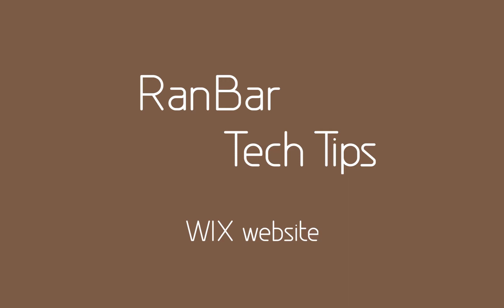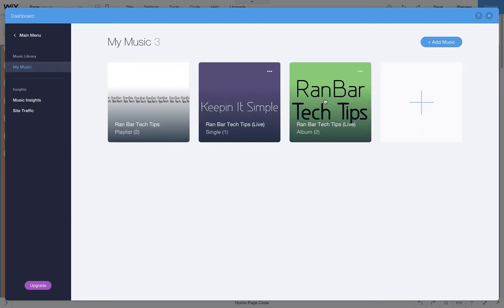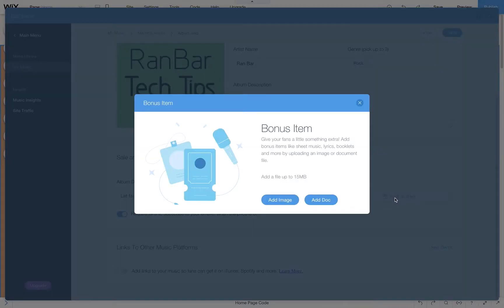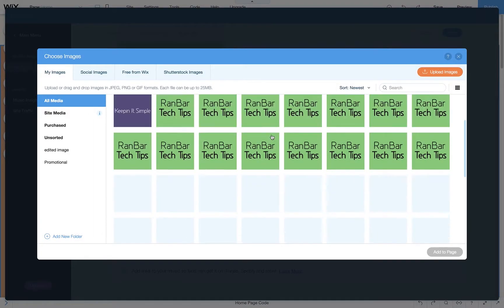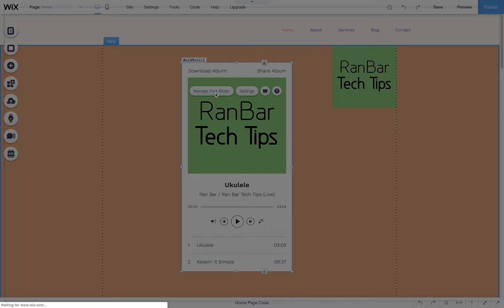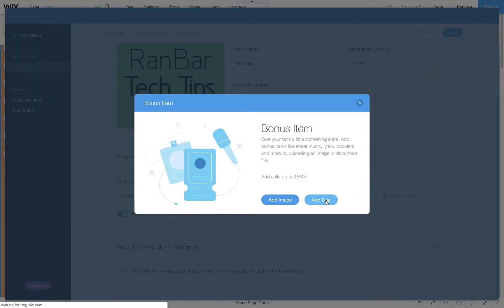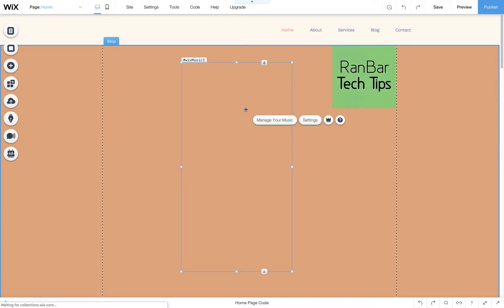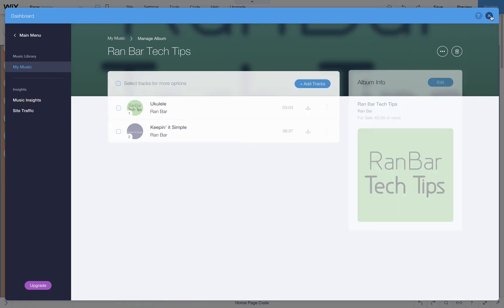Adding a Bonus Item to an Album or Single in Wix Music